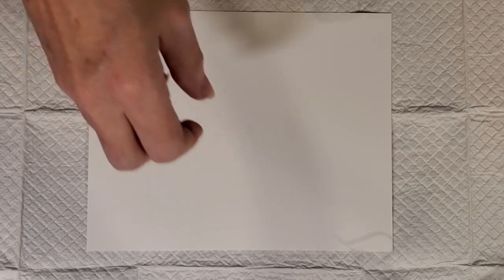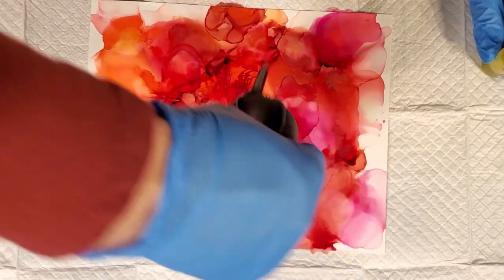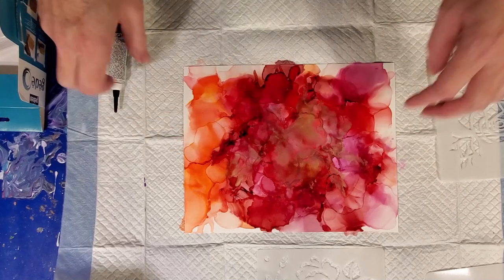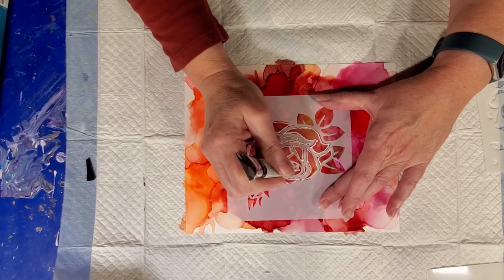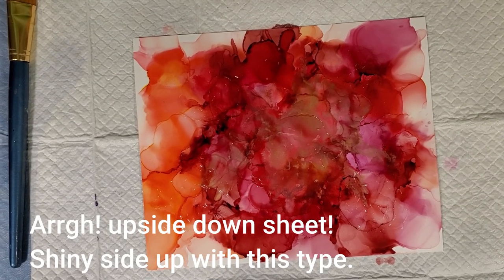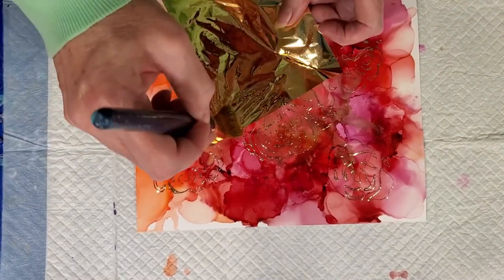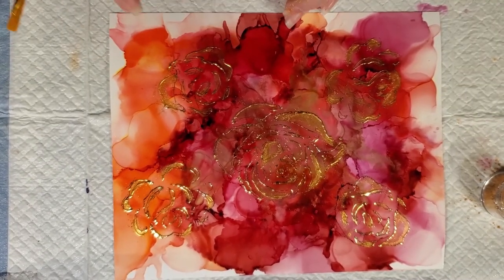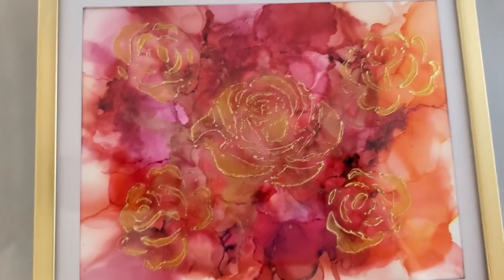129 Golden Roses - Alcohol Inks and Gilding on Yupo - Monday Night Locomotive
This video is part of the Monday Night Locomotive.  Please see the other artists in the train tonight:
After Me:
K and K Create - taking the night off
Angie Mason Fluid Art LIVE at 8pm EST

Inks Used:
Ranger - Ember
Picassio - Hot Pink, Rosehip, Poppy Red, Ruby, Lemon, Sunset
DecoRom Metallics - Rose Gold, Fushia

91% Isopropyl Alcohol
Pebeo Gede Mixtion Relief Paste
Gold Gilding Foil